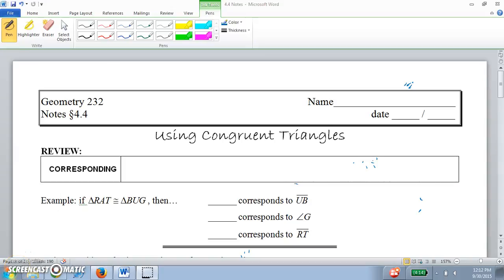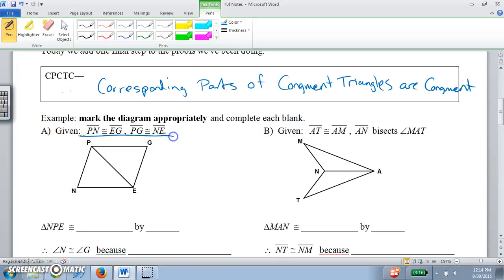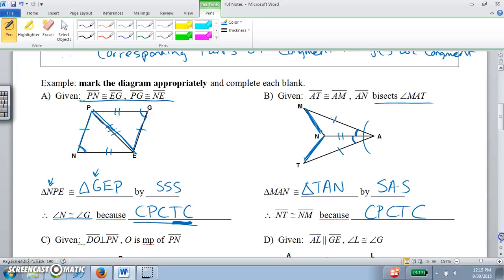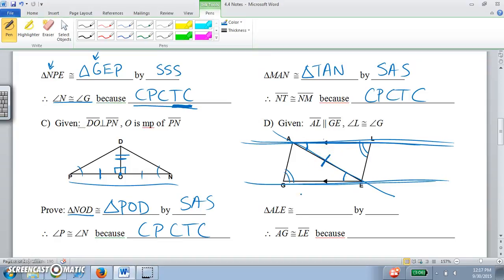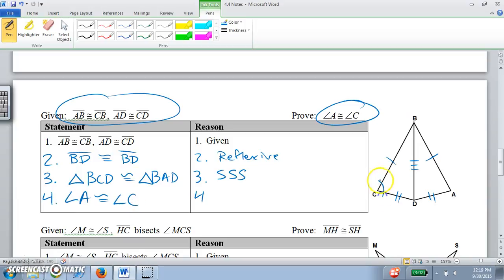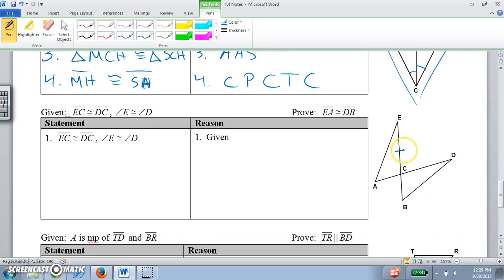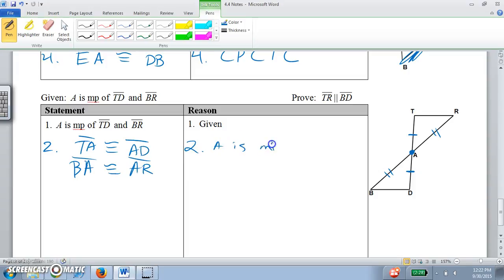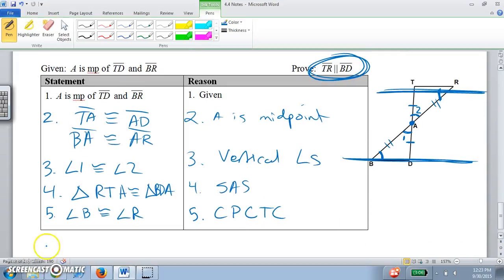Geo 232 Section 4.4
Section 4.4 Using Congruent Triangles